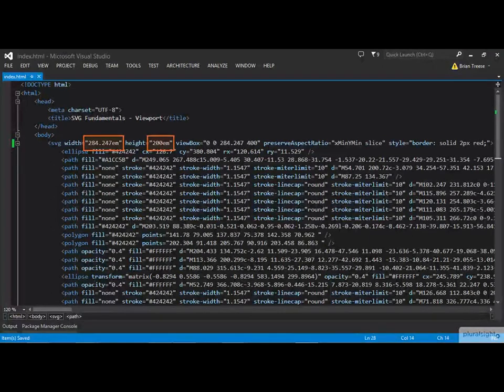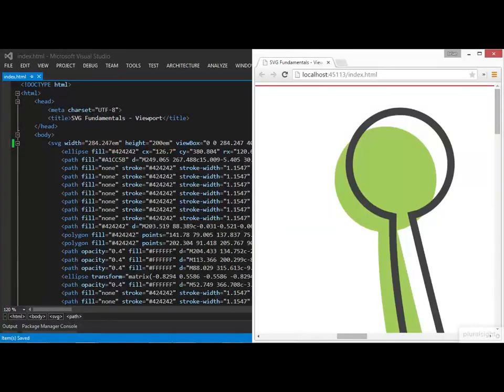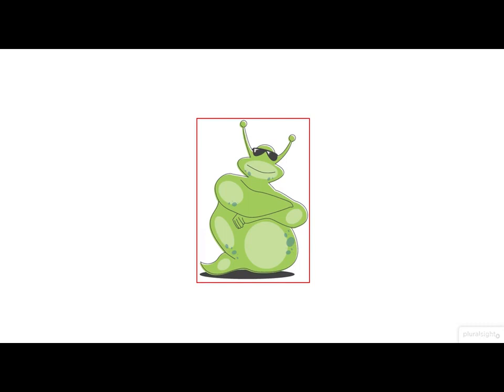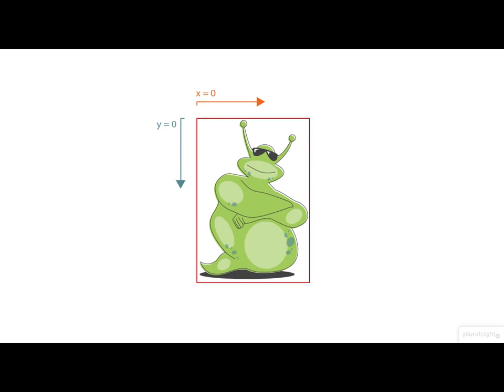008 Introduction to SVG Layout